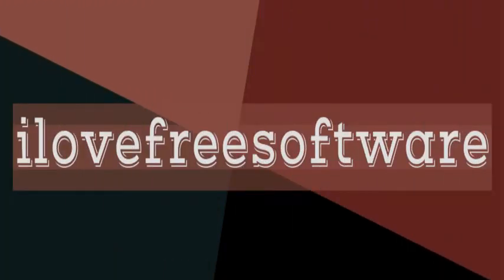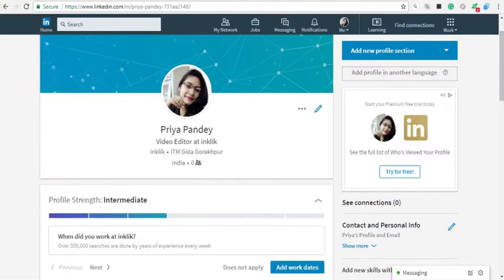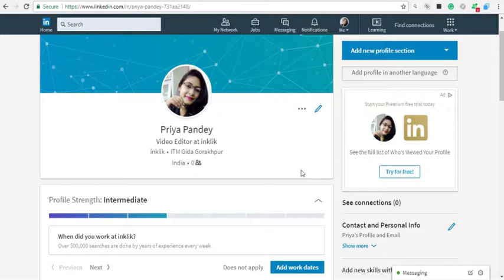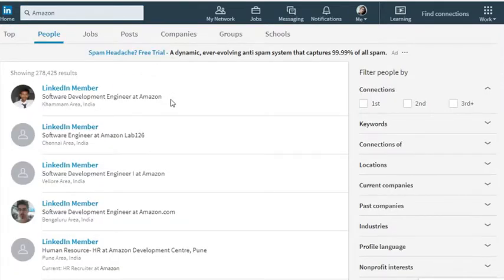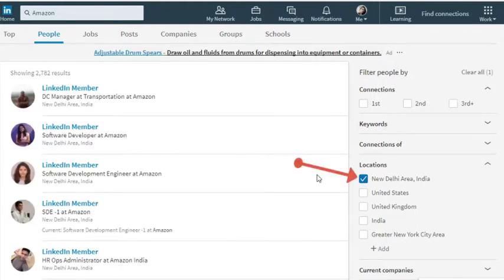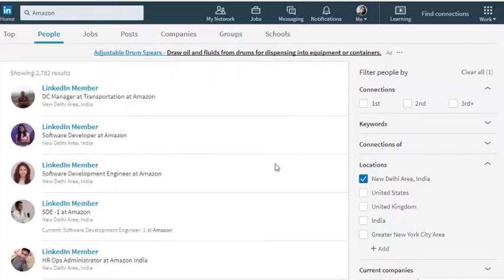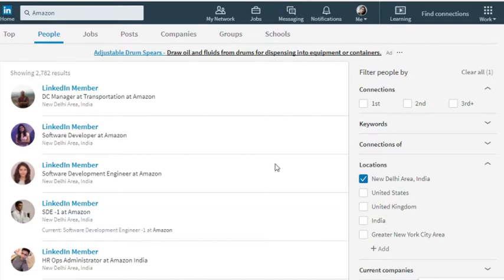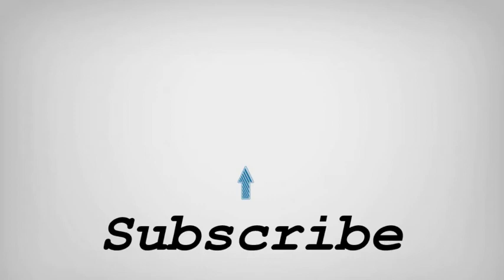How To Set People Search Alerts On LinkedIn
to do so first of all, open LinkedIn website, click on the search bar, type any company name whose searches you want to track. press "Enter". as soon as you do that, search results will show on your screen.
On the search results page, expand the Locations section and check the regions that you would like to track.
You can select the country name, city,  geographic region or even make multiple selections.
now, click on "create search alert" button and  LinkedIn will send you a weekly email listing all the profiles that have joined the specified company in that week.
This will depend on the employee joining the company and he would have to update their existing profile for LinkedIn to know that they have made the move.